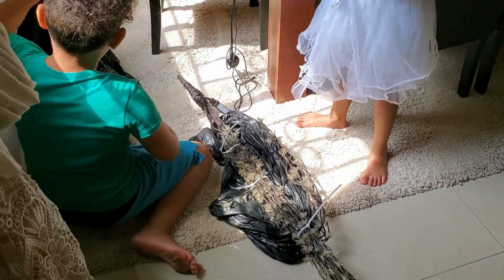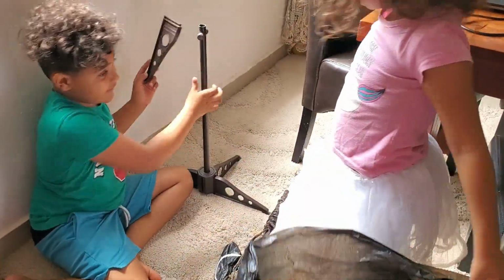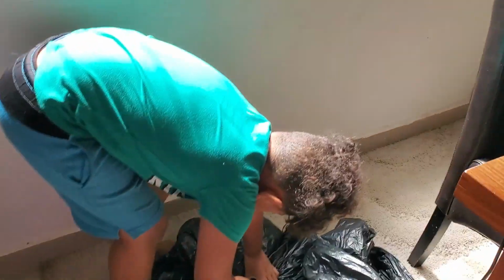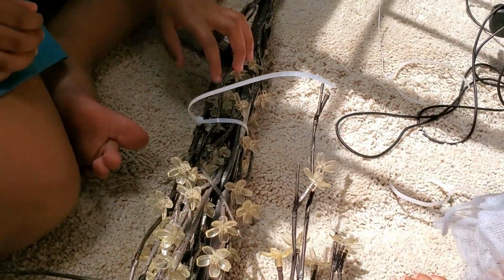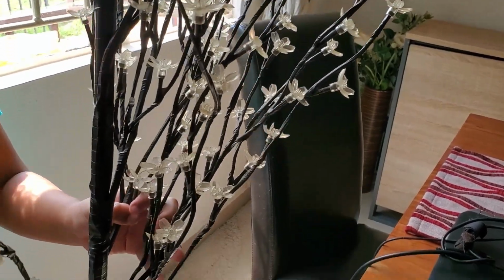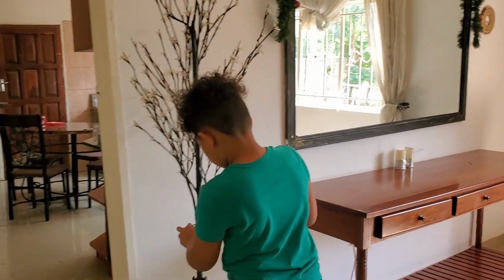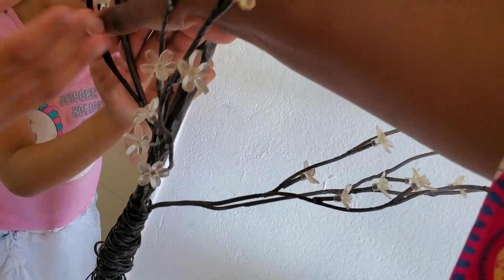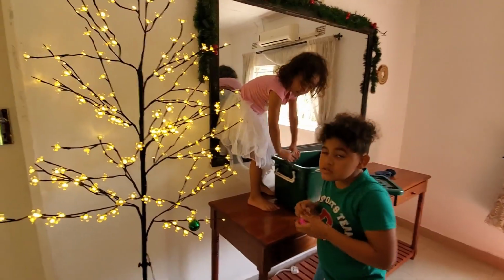DECORATING THE CHRISTMAS TREE PART 2